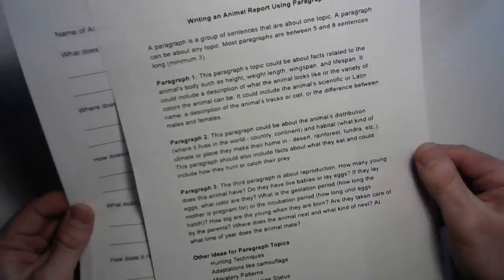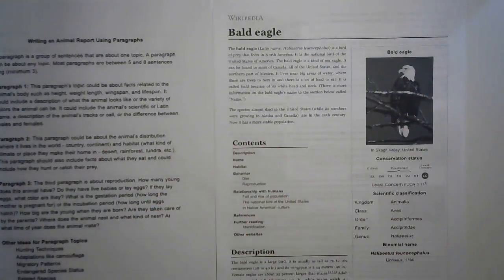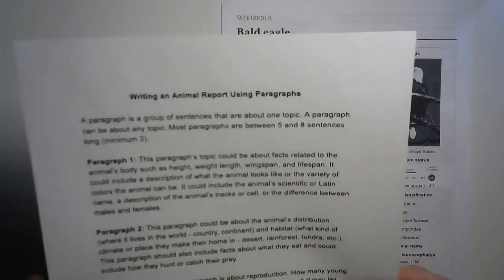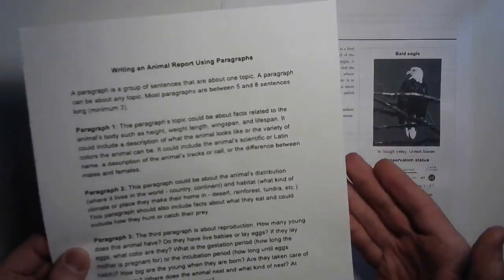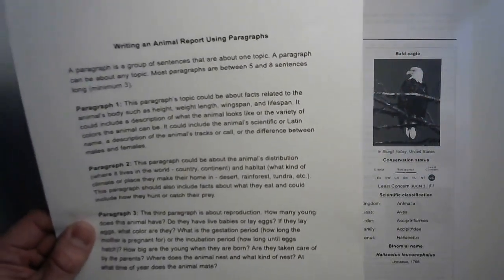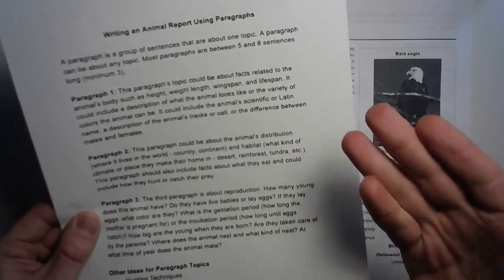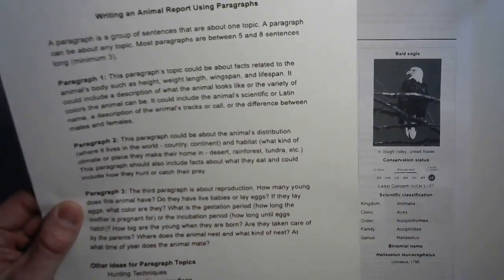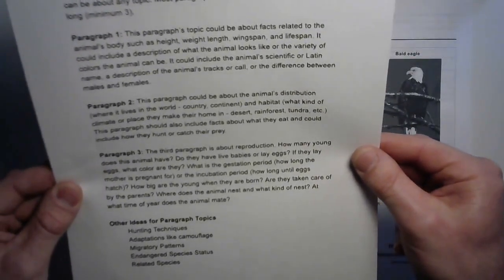Using an Outline to Research Animals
Get a good view of the process that goes into more formal research on animals using an outline.